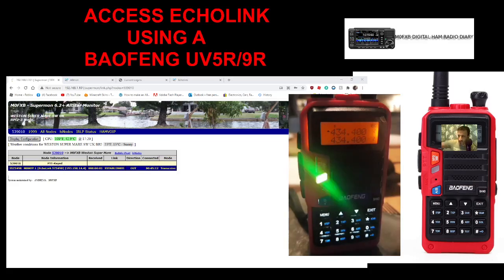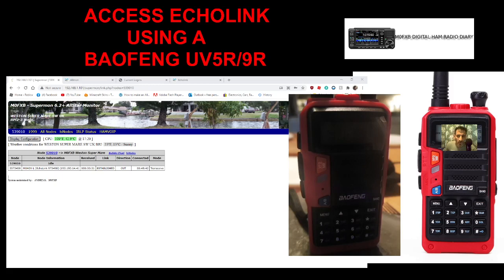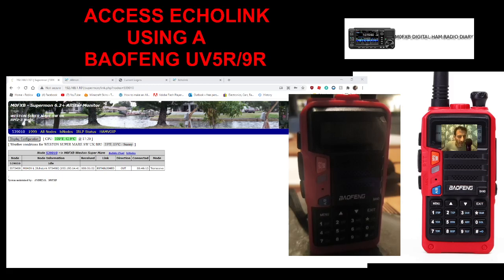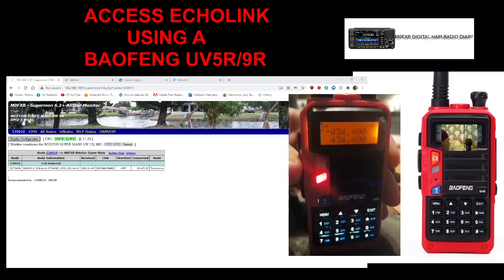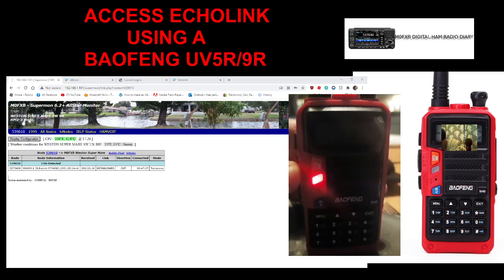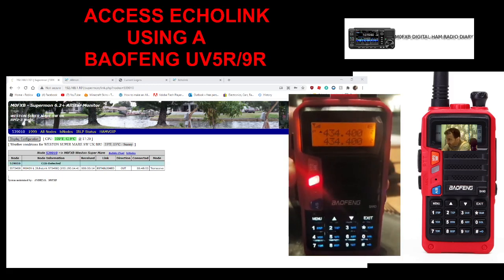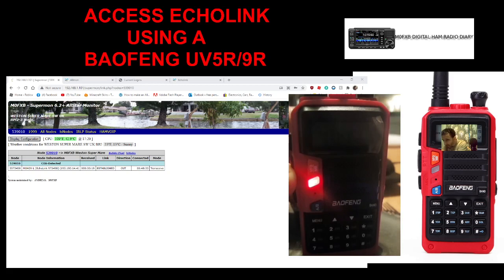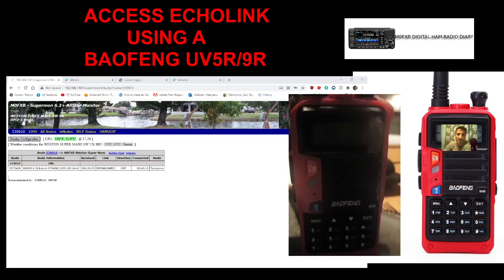ECHOLINK -JUST USING A BAOFENG -with an Allstar node -No computer needed